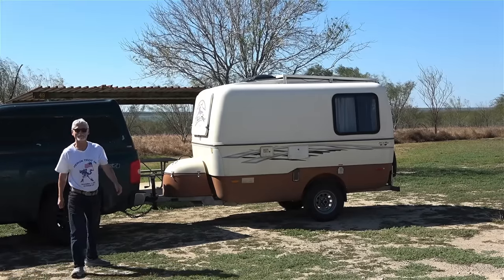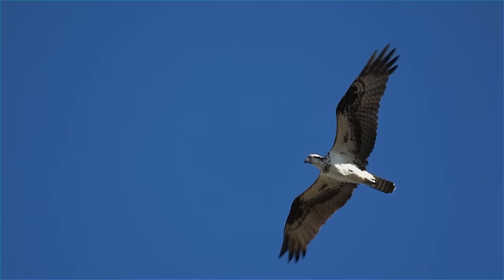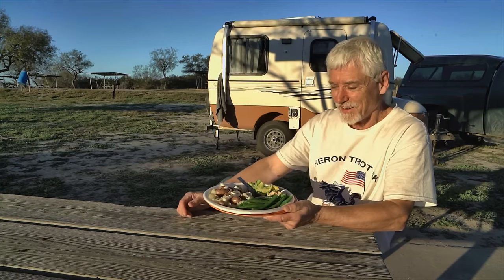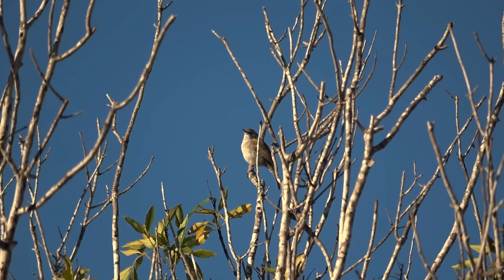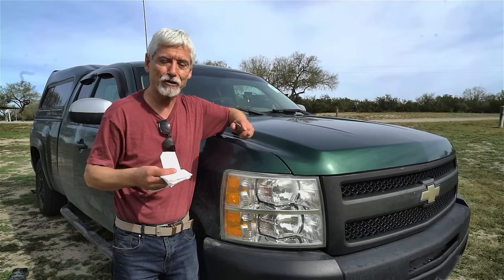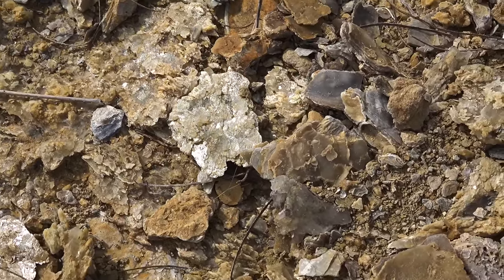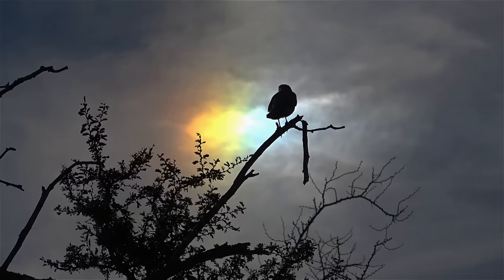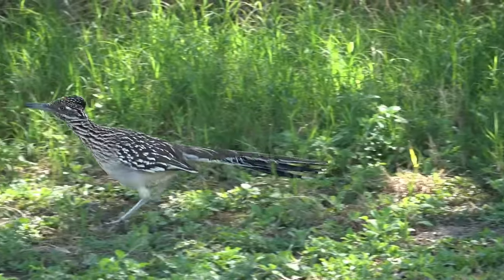Falcon State Park Texas for Camping with Nature: Slim's 2024 Road Trip Part 4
After travelling a month in cold humid air, I finally cross the climate divide in southern Texas. Falcon State Park has a lot to offer for those that love both the nature and recreation. But how does it compare if you are a budget traveler? My full review!

MacBook Pro Laptop
PowerDirector 365 Editing Software
GoPro 10
Hover Camera
Camcorder: Sony FRD-AX53
DSLR Camera: Sony A7Sii
Favorite Lens: Samyang 24mm F1.8 for Sony
Narration Microphone: Blue Yeti
Shure LensHopper Mic
Zoom Field Recorder
MPPT Controller
Old Town Kayak

How I get around:
2011 Chevrolet Silverado 1500 LT, 5.3L 8 cyl, 4x4, gas, 181,000 kms